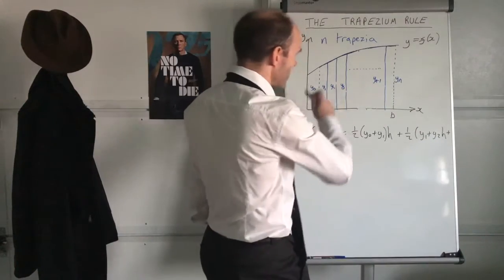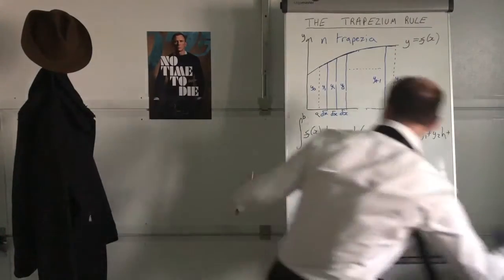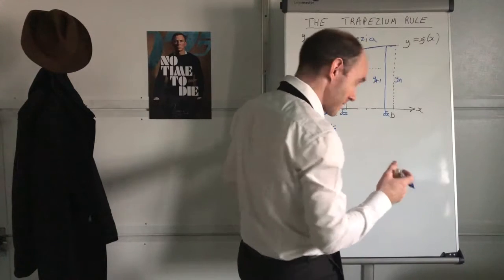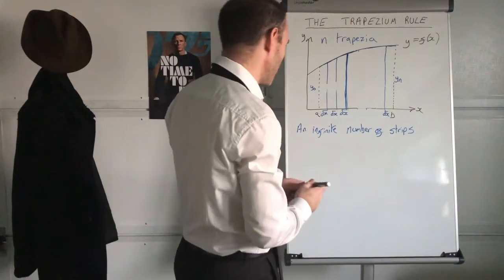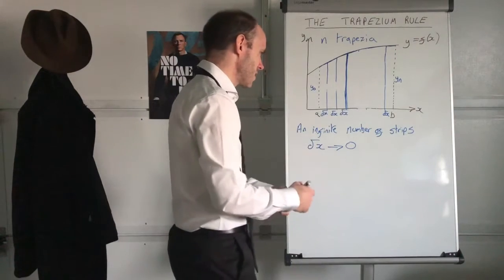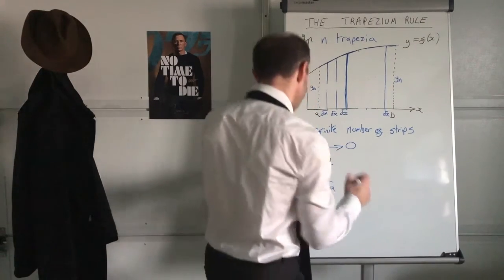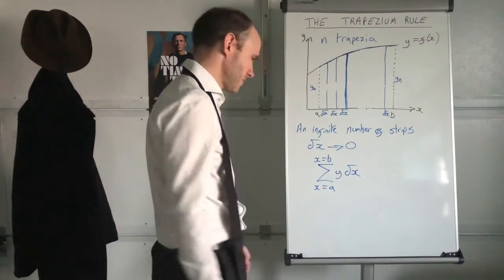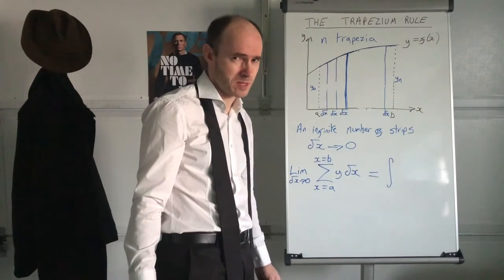Trapezium rule - demonstration of how integration works